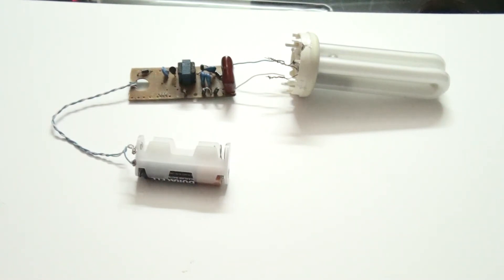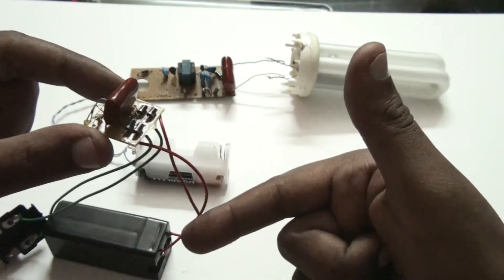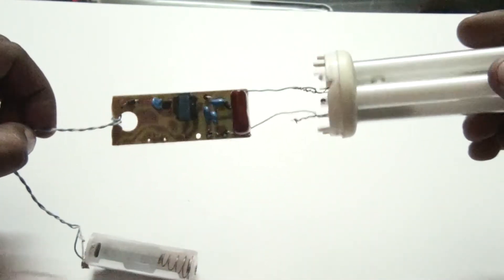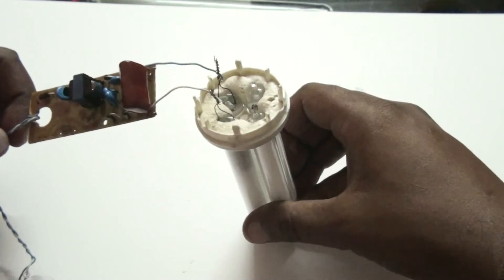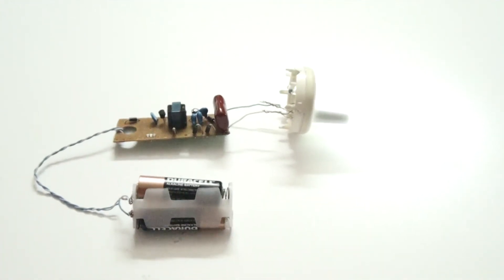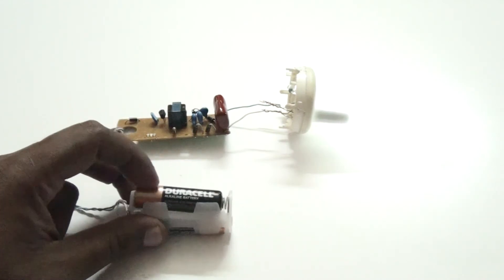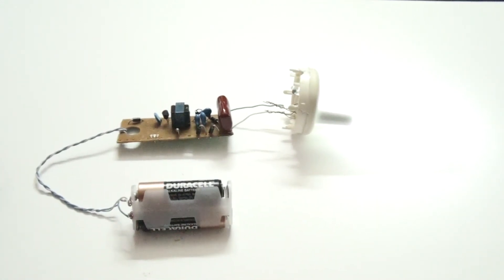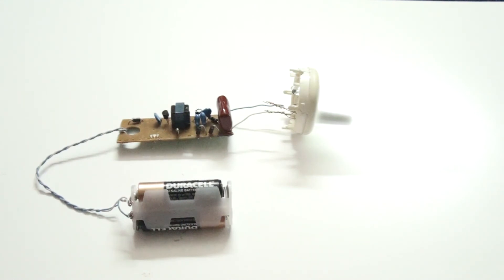Bug Zapper Circuit (mod fuji Circuit, Joule thief circuit)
A variation to the Fuji circuit with a similar result
First attempt as a weekend project i have no prior technical knowledge on Electronics requesting suggestions to improve the brightness
3v DC input , 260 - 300v DC output